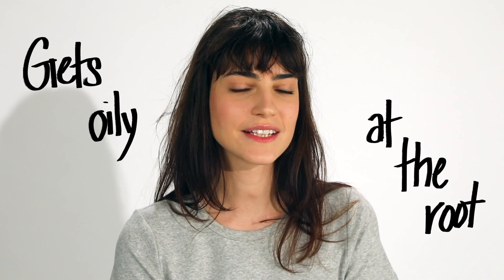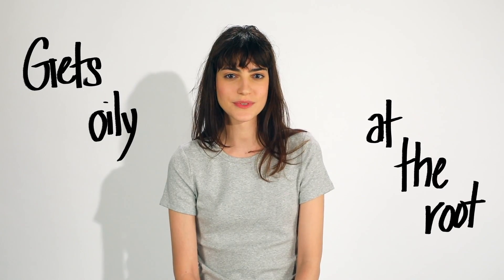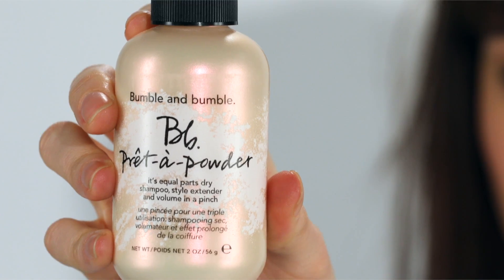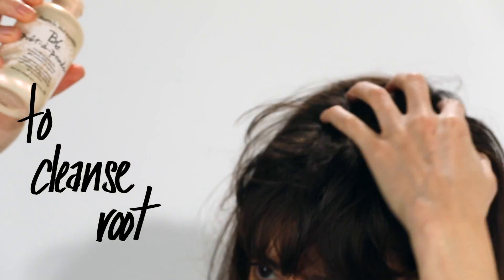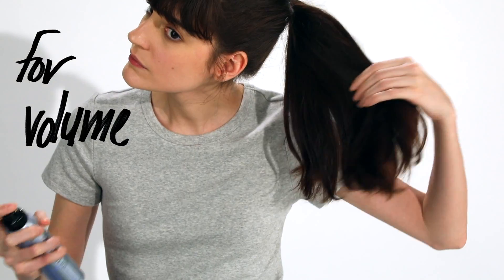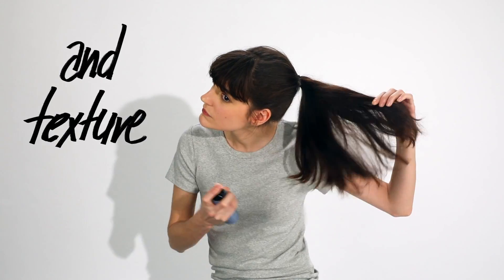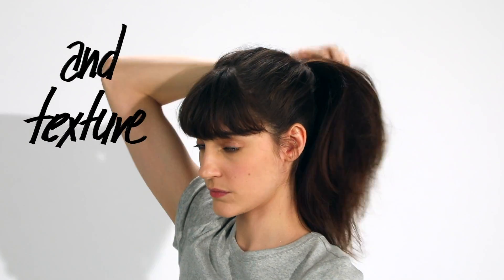How to Create an Ponytail with Second Day Hair | Bumble and bumble.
Julia creates a second-day ponytail with Pret-a-powder and Bb.Dryspun Finish...